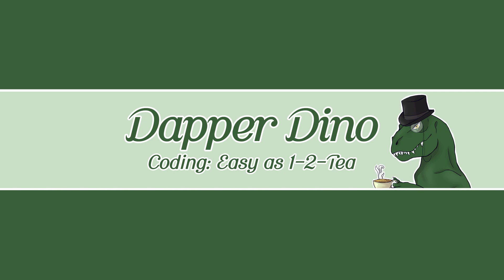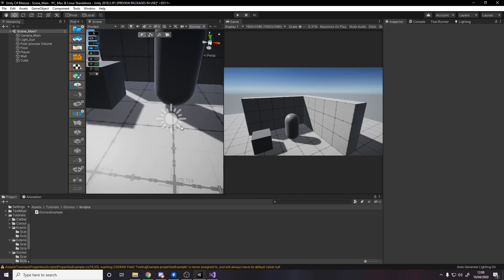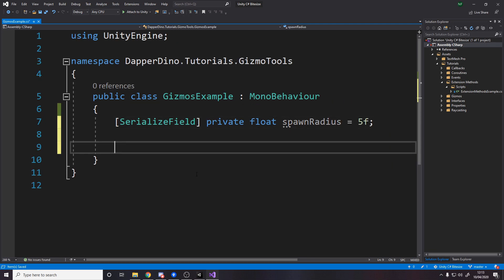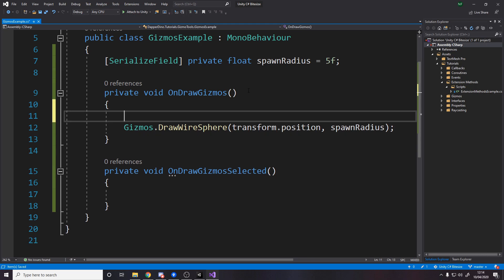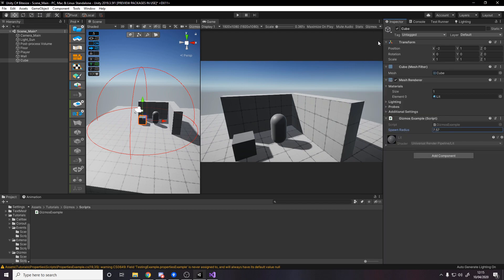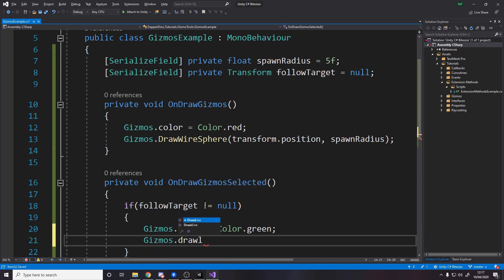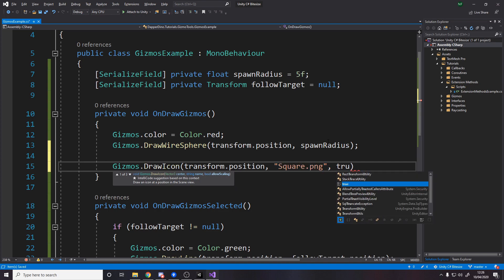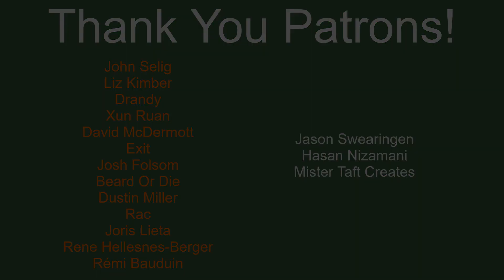Unity C# Bitesize - Gizmos - (Beginner)